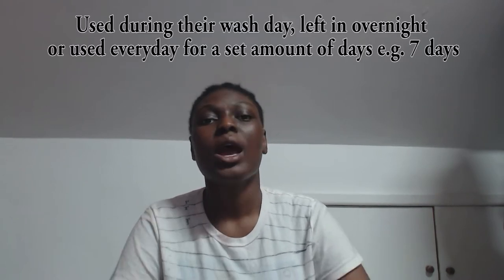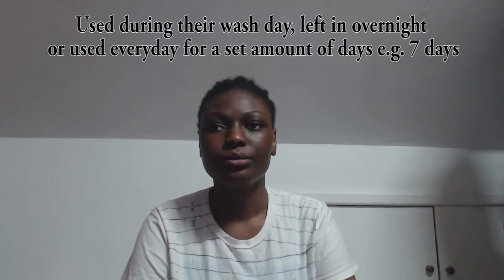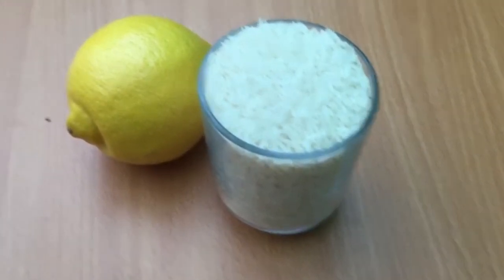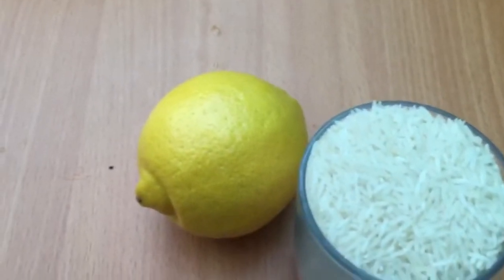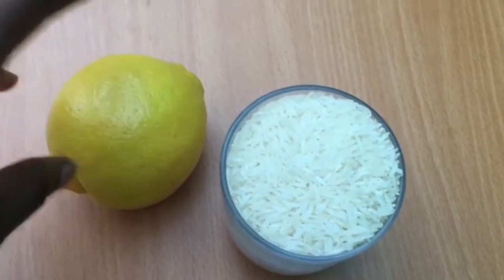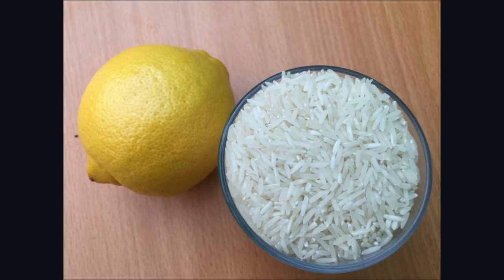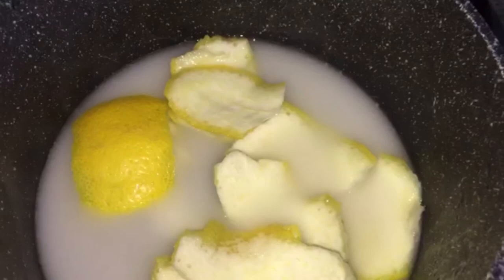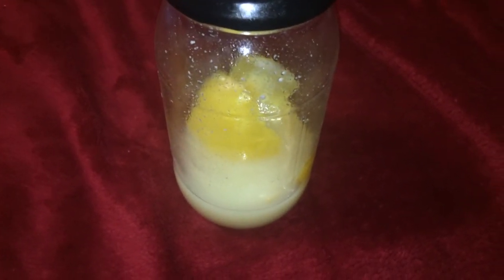Rice Water For Hair Growth The Right Way YAO Women For 1 Month D.I.Y (My Research) | Unspoken Wordz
I use fermented rice water the right way but trying something different, or should I say something that is a 'no-no' in the natural hair community. I used rice water as a leave-in on my low porosity hair. but... with a twist.
I wanted to see if it was possible to use rice water as a leave-in on low porosity hair. For those of you who don't know rice water acts as a seal on your hair strands and with low porosity hair, we know that our cuticles are closed so it's hard to absorb products, etc. So I thought why not capitalize on rice water's sealing properties and use it as oil. That's what I show you in this video and the results of this experiment are coming next week!

I Pre-pooed My Natural Type 4 Hair With MALT!! And The Results Were Strange 👀| Unspoken Wordz